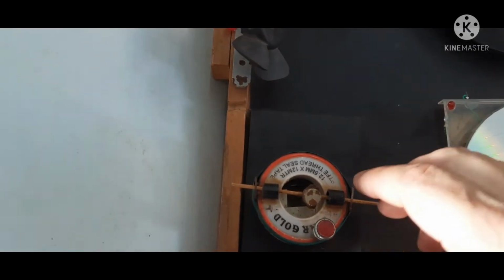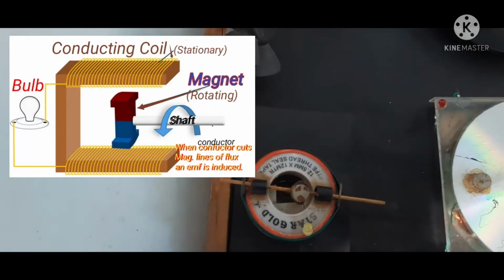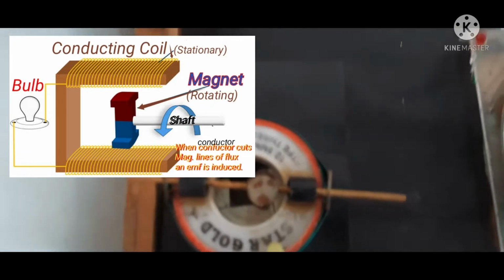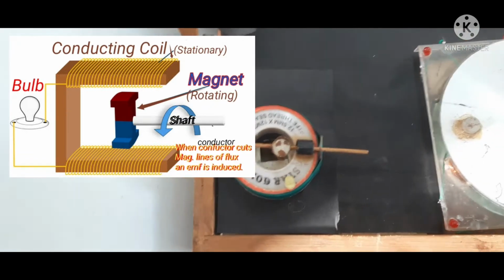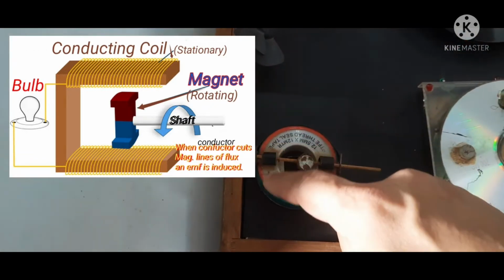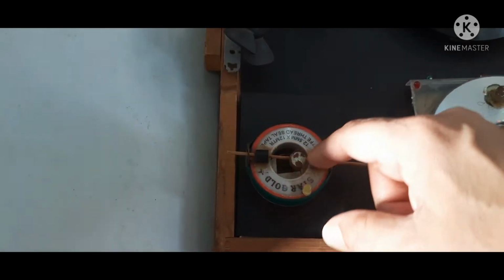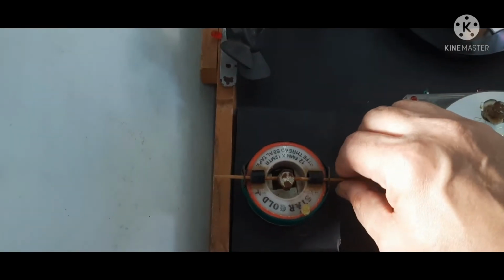Working principle of Generator and Motor with the help of Simple Projects......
Different projects in this 1 video to understand how Voltage Generator and Motor work.

ये चैनल किसी इनकम के लिए नहीं, knowledge देने के लिए बनाया गया था। आप को जो विडियो पर ad दिखाई जा रही  है वो यूट्यूब उसकी पॉलिसी की वजह से दिखा रही है उससे इस वीडियो का कोई संबंध नहीं है।
इनकम के लिए नहीं है इसलिए कम से कम वक्त में स्पेशल इफेक्ट्स के बिना बनाए जा रहे है। कुछ गलतीयों की संभावना है।

वीडियो देखने के लिए  शुक्रिया।

For Theory part you can refer my Android App, Website.

Links are provided in  description too.

1.

I wish my students to learn & remember  by these easy , innovative, Smart methods so that LMR will be without burden.

Lack of time resists me to become professional YouTuber, enhance quality of video,  read your YT comments………..

 Hence requesting to concentrate on techniques used in the video And ignore quality / interruption.

And communicate with emails for any rectification / feedback.            Thanks.                       Yours :  Saف दर